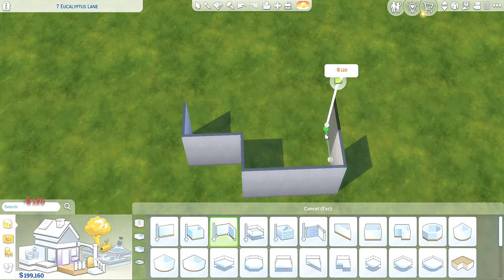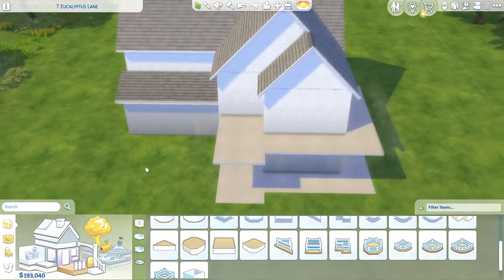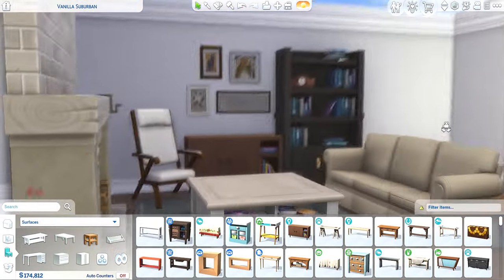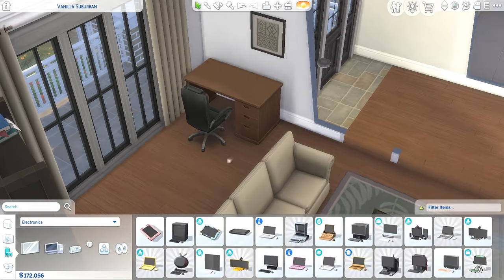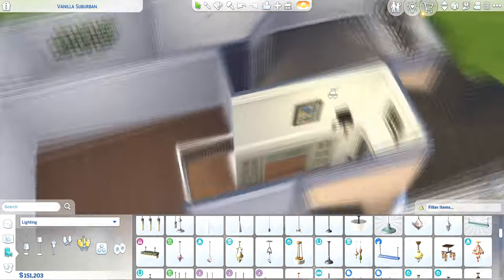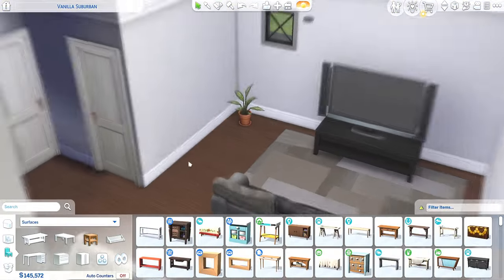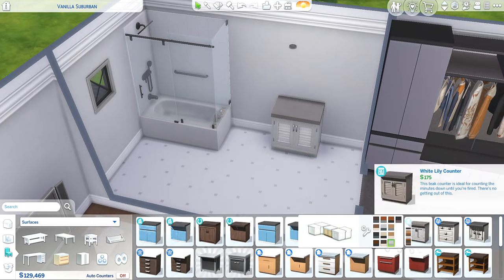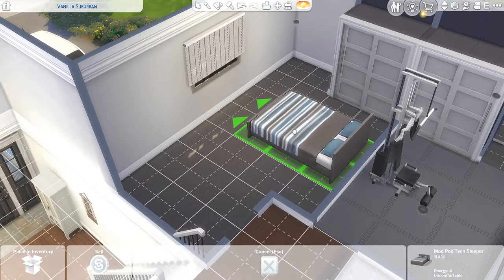Vanilla Suburban 🏡 | The Sims 4 | Speed Build | No CC + Download Links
House tour starts at: 24:27

_______________________________________ DOWNLOAD _______________________________________

° Origin ID - amitaliri
° Hashtags

__________________________________________ MUSIC __________________________________________

______________________________________ VIDEO ASSETS ______________________________________

______________________________________ CHANNEL ART ______________________________________

Intro: (0:00)